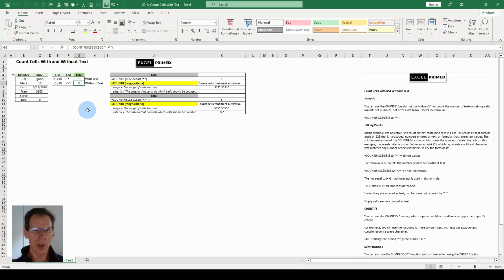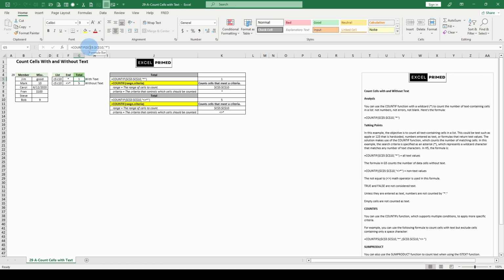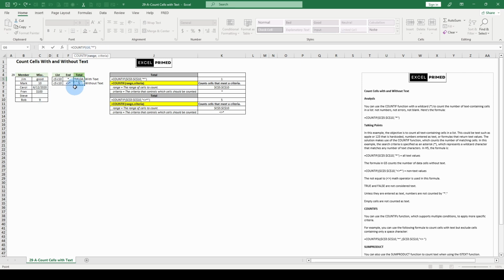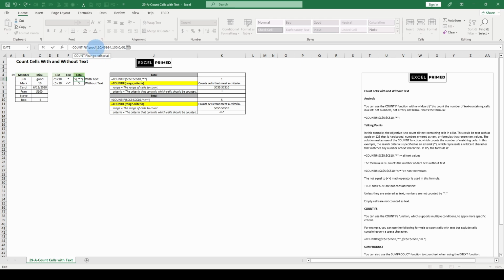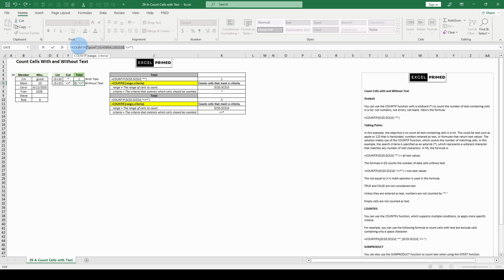Excel Cell Counting Made Simple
Want to count cells with words like “apple” or numbers typed as text? This guide shows how to do it with precision using COUNTIF, COUNTIFS, and SUMPRODUCT.

This Excel video teaches you how to effectively count cells in Excel, whether they contain text or not.

It shows you how to use the COUNTIF function with a wildcard (*) to count cells containing text within a range. For instance, you can count cells with words like "apple" or numbers entered as text.

It also demonstrates using COUNTIFS for more specific criteria, like counting cells with text but excluding those with only spaces.

Additionally, the video explains how to utilize the SUMPRODUCT function along with ISTEXT to count cells with text by converting ISTEXT results into numbers and summing them up.

This video helps you master various techniques to tally different types of cell contents in Excel.